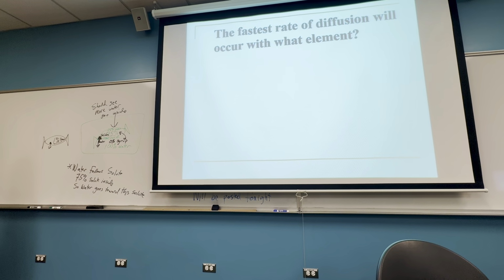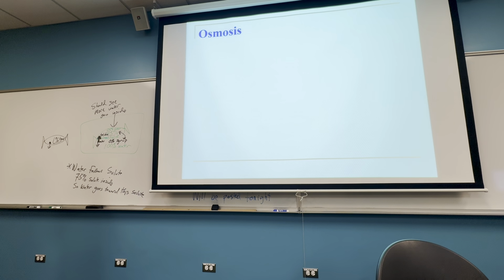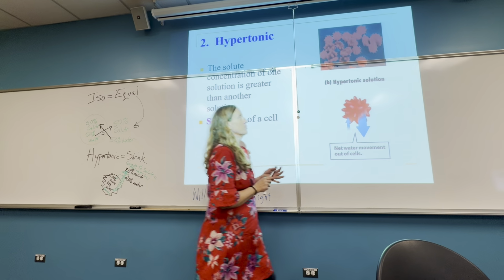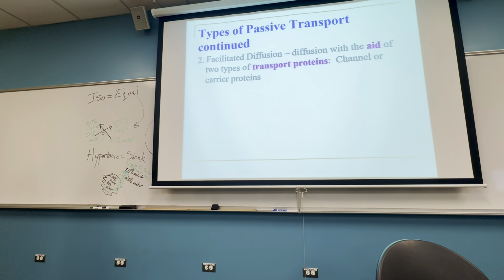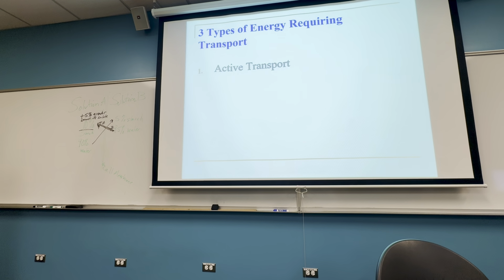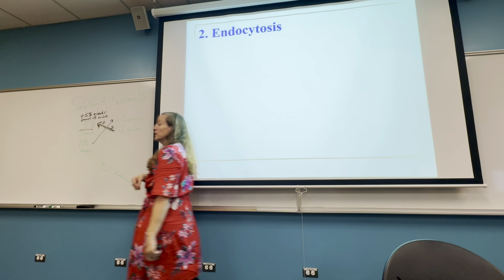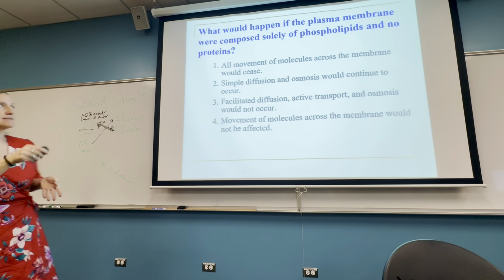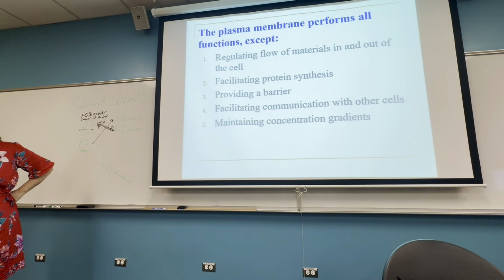How Substances Move Across a Membrane Part 2